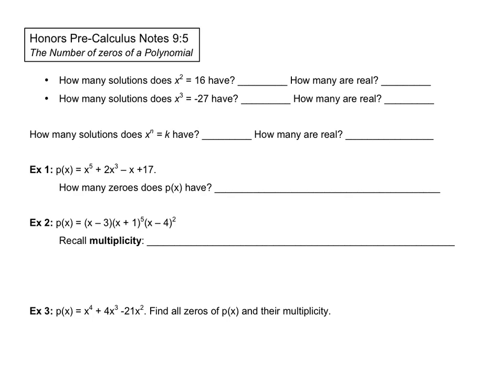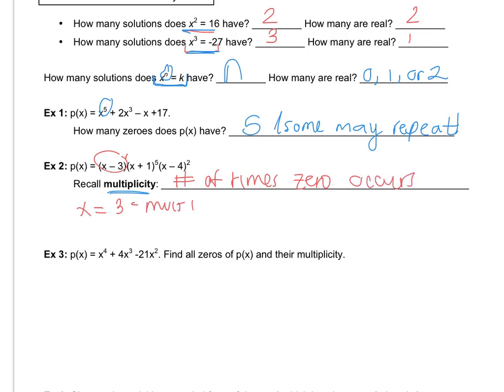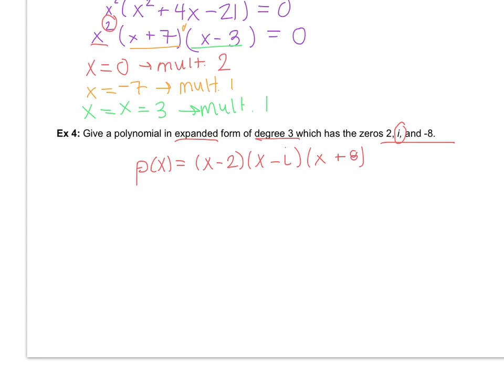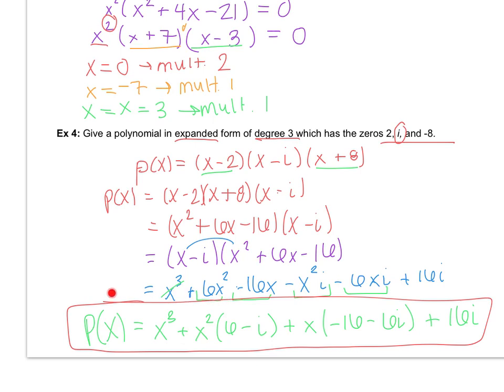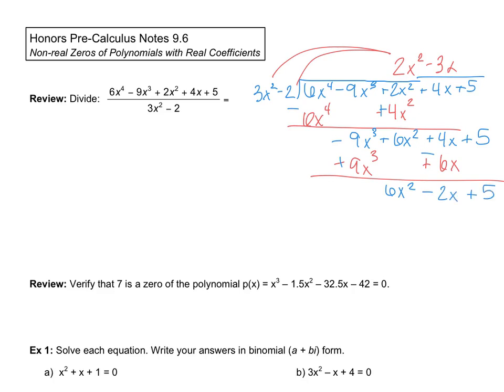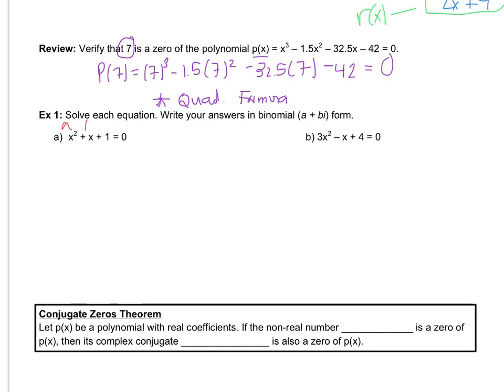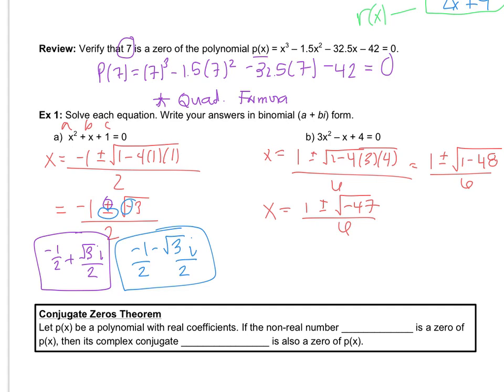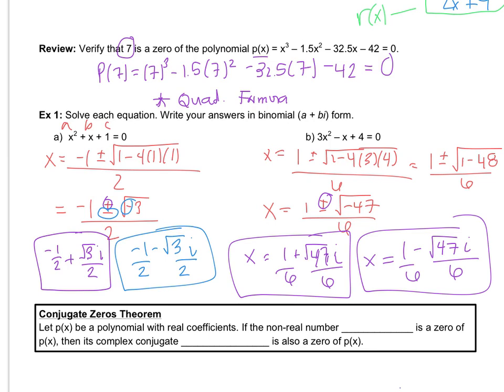Precalc: 9.5/9.6 Partial Notes